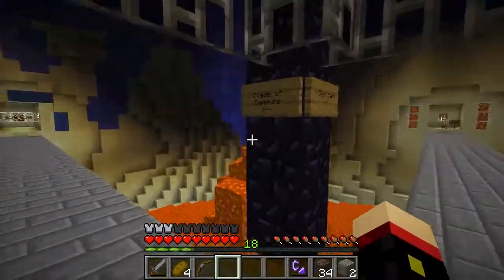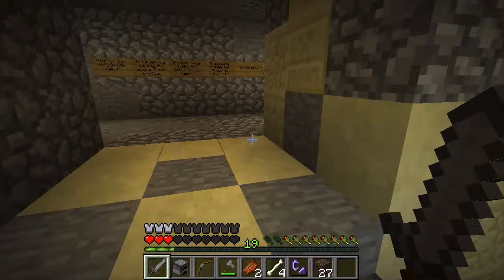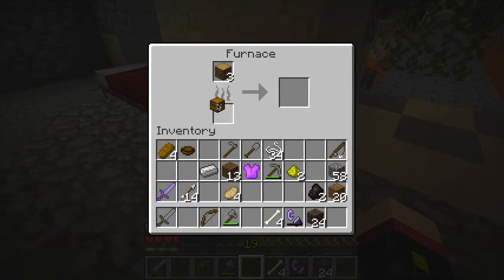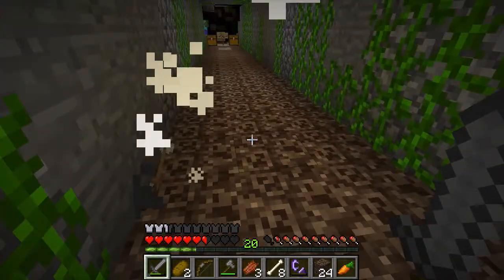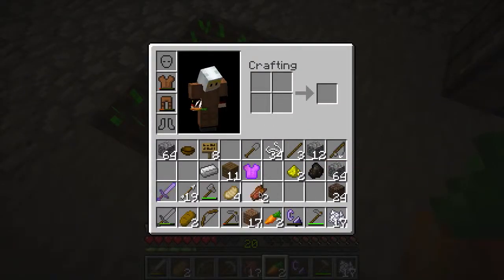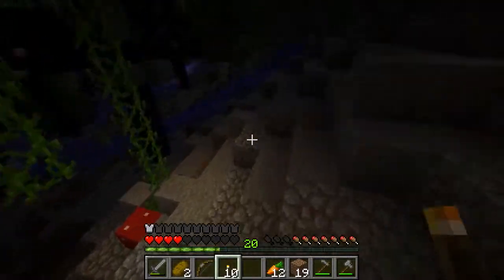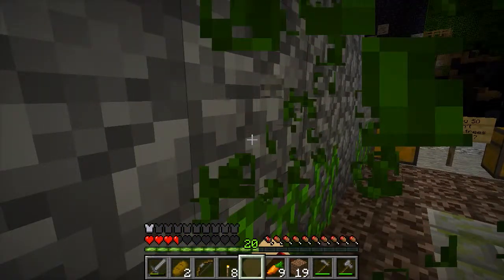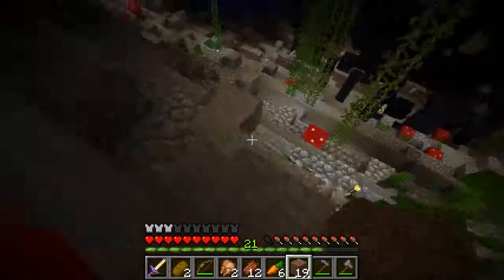[CTM] Pantheon - Ep 05 - Intersection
Hello everypony and welcome to a new CTM map called pantheon. This map is extremely hard and will be a fun challenge. :)

My Twitter: Send me your Questions & Comments!